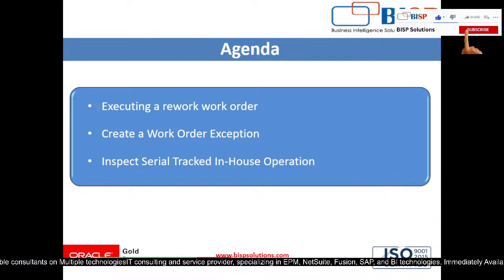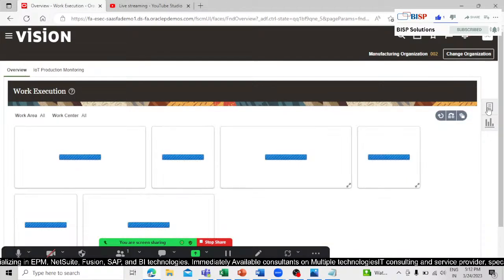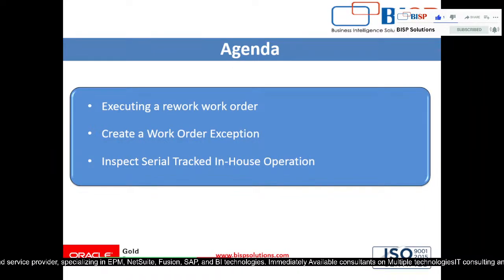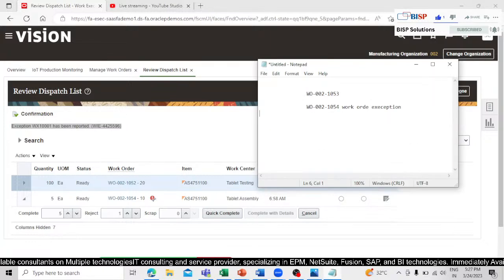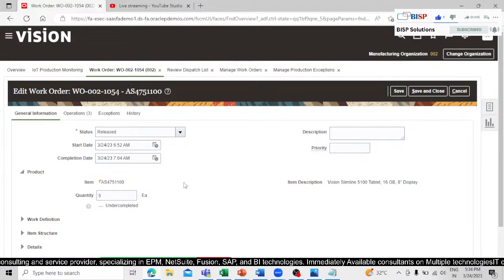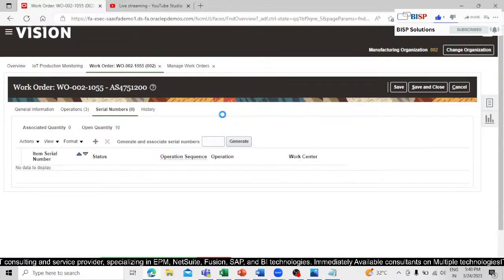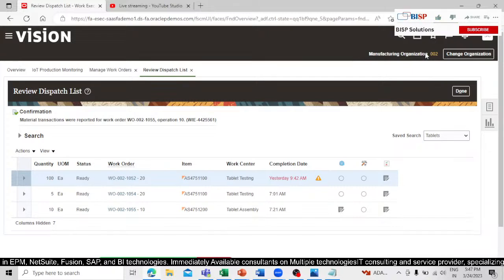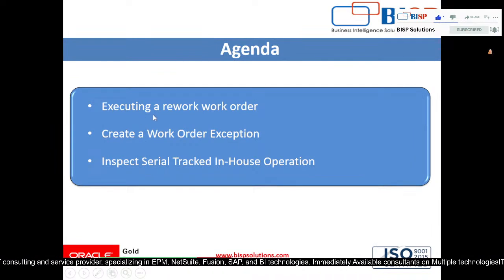Live Webinar of Oracle Fusion SCM Manufacturing 24th March 2023 | Supply Chain Management (SCM)